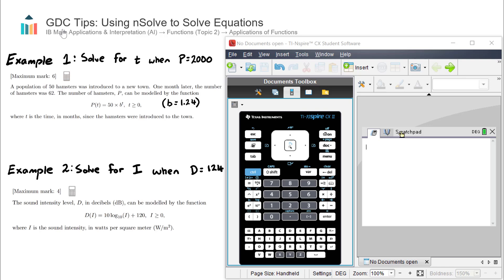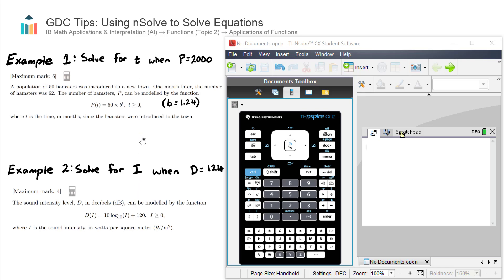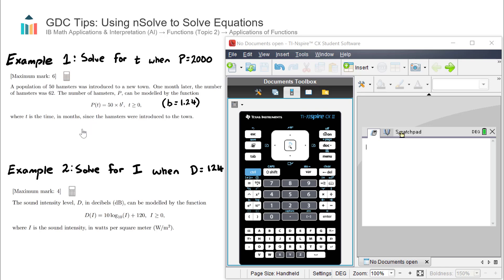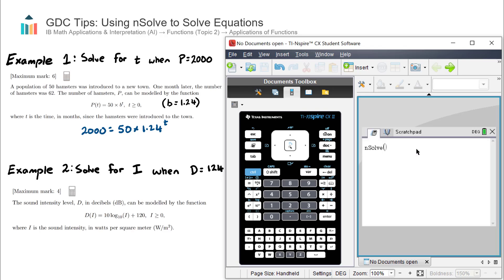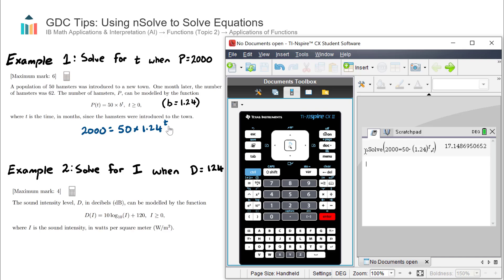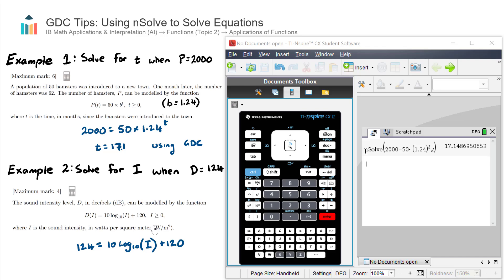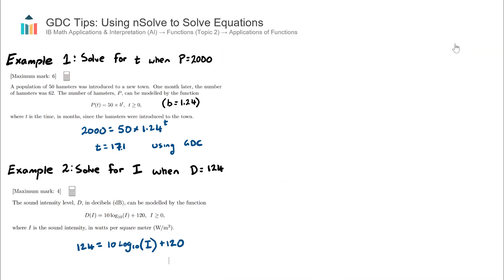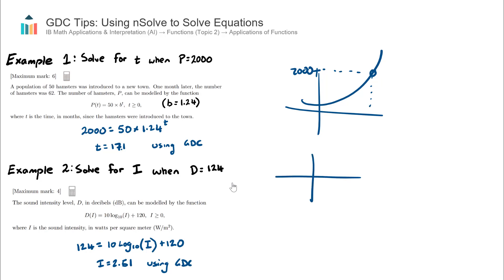GDC Tips: Using nSolve to Solve Equations [IB Math AI SL/HL]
This video demonstrates how to use nSolve (numerical-solve) on your Graphics Display Calculator to solve difficult algebraic equations. Part of the IB Mathematics Applications & Interpretation SL & HL course in Topic 2, Functions.